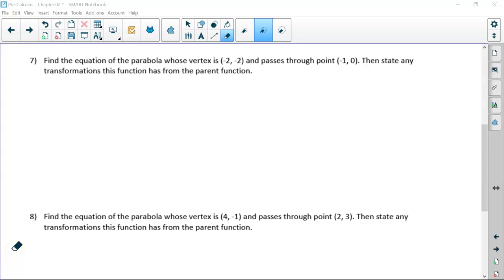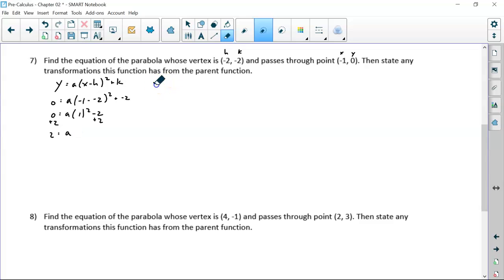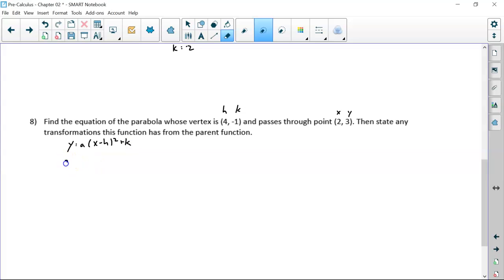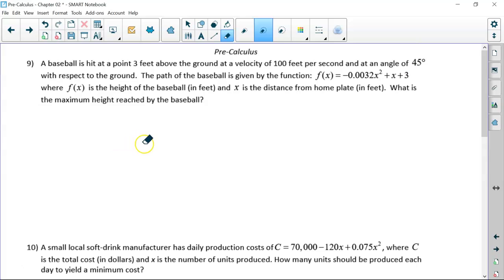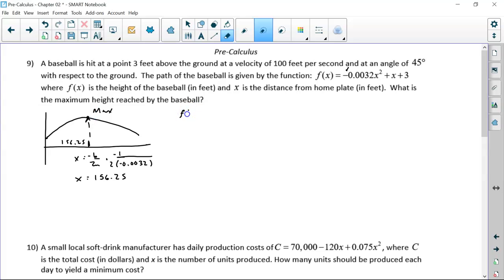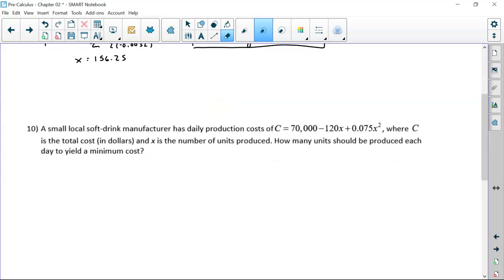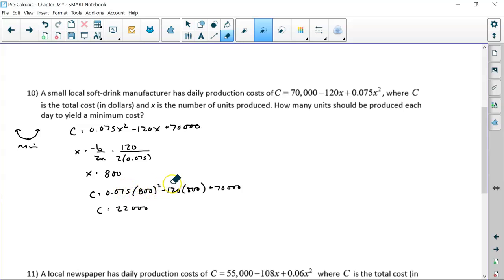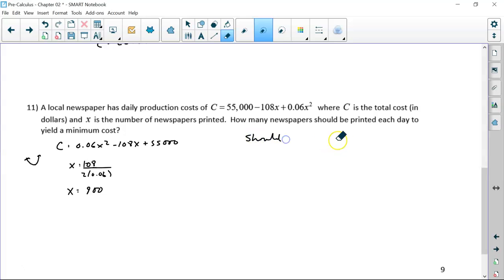Pre-Calculus 2.1 (2)